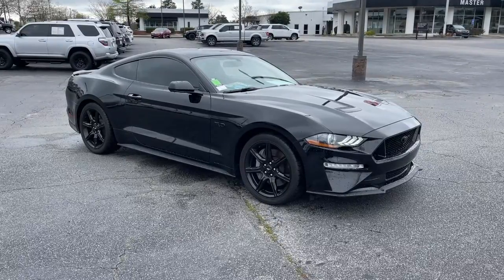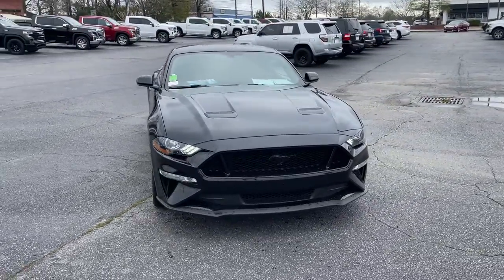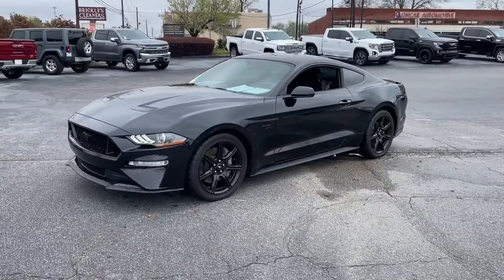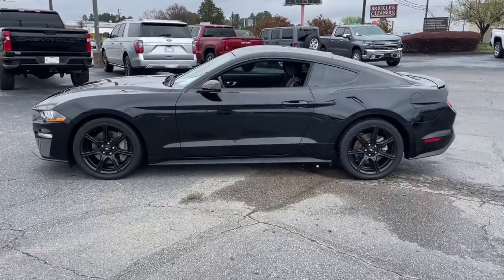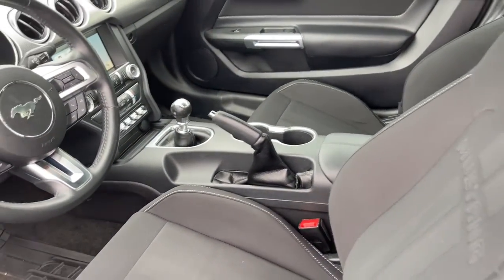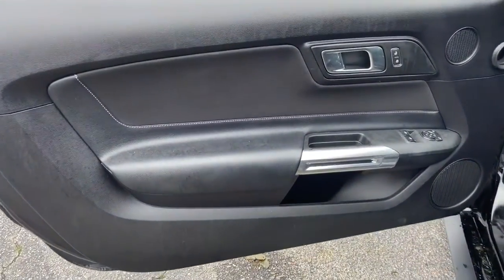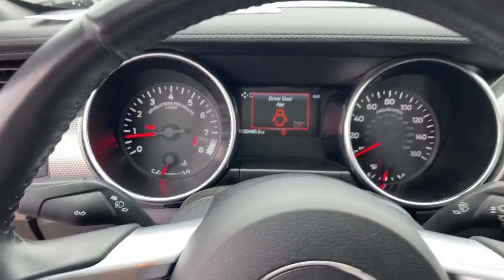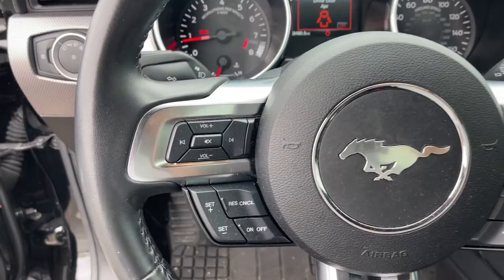2018 Ford Mustang Augusta GA, Aiken, SC, Grovetown GA, Evans GA, North Augusta SC FP2616A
Shadow Black Used 2018 Ford Mustang available at Master Automotive. Servicing Augusta, Georgia and Aiken, South Carolina as well as the Grovetown GA, Evans GA, North Augusta SC area.

Master Automotive
3710 Washington Rd